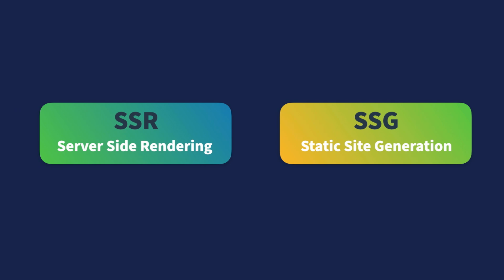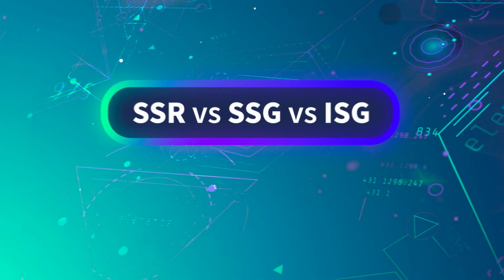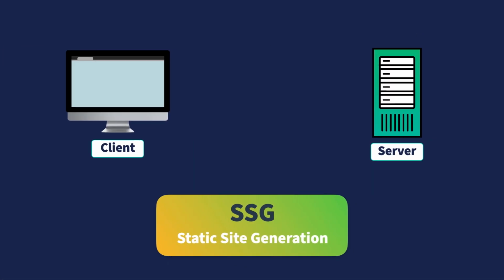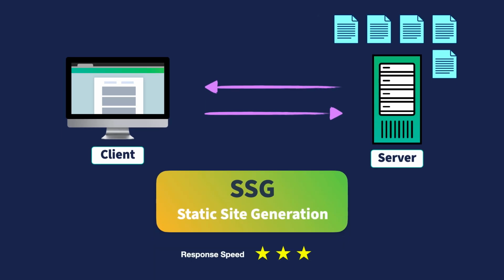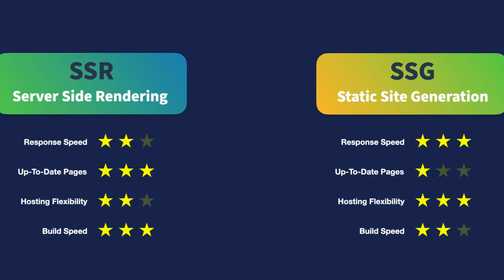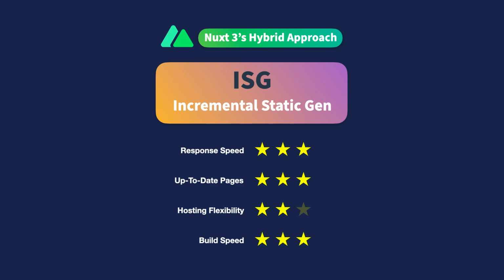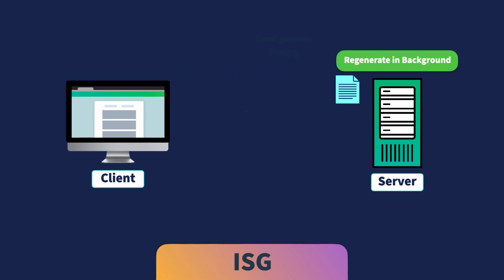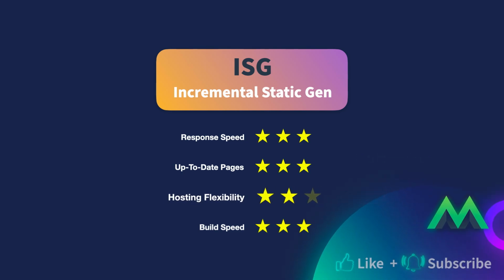Nuxt 3 - Incremental Static Regeneration (ISR)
Vue Mastery instructor Andy Li compares Server Side Rendering (SSR), Static Site Generation (SSG), and Nuxt 3's upcoming hybrid mode called Incremental Static Regeneration (ISR aka ISG). Follow along in the accompanying blog post